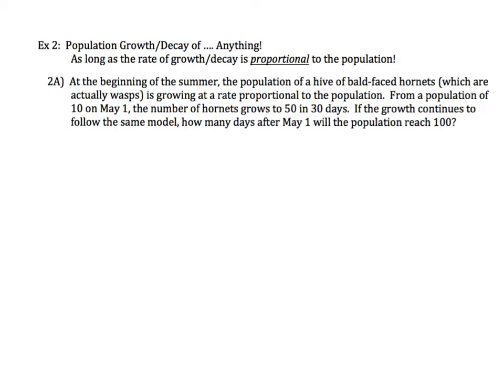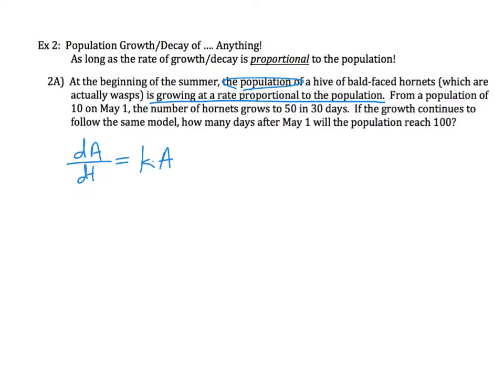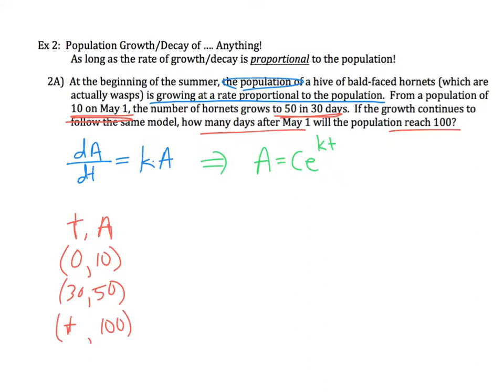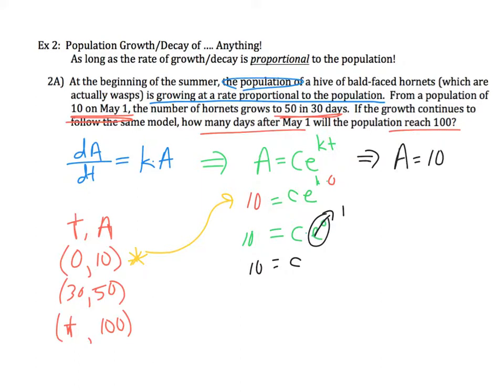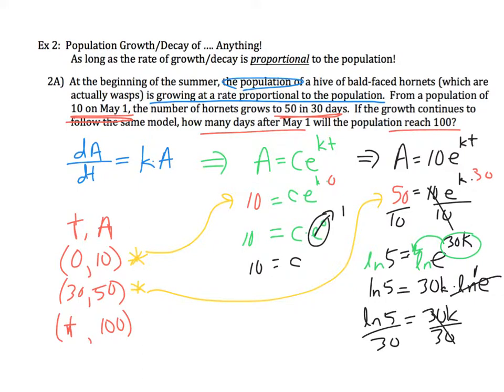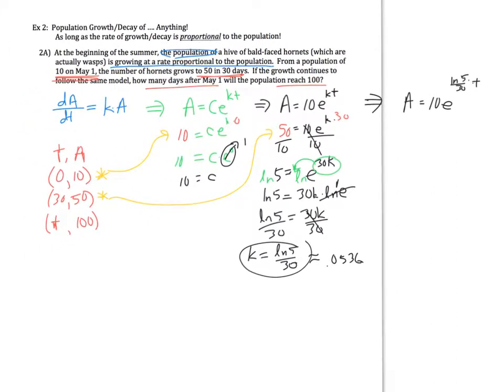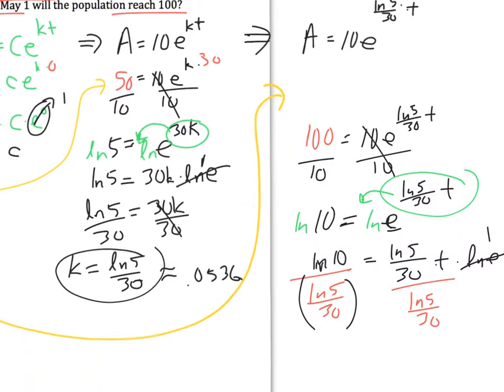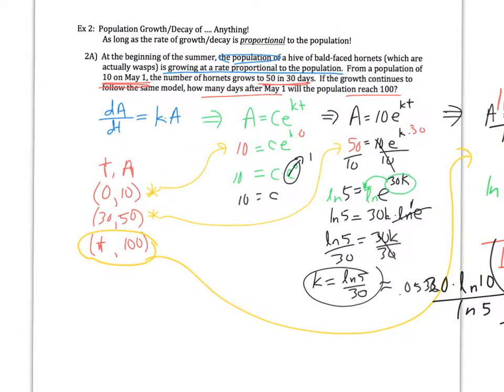Differential Equations - Applications (Video 2)